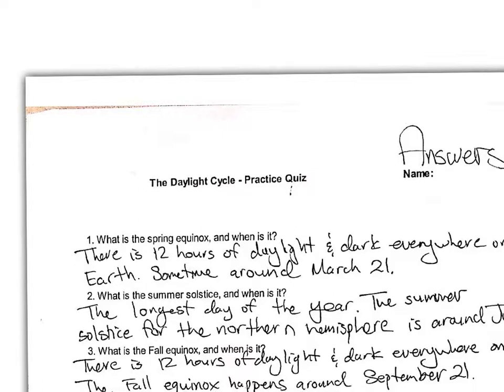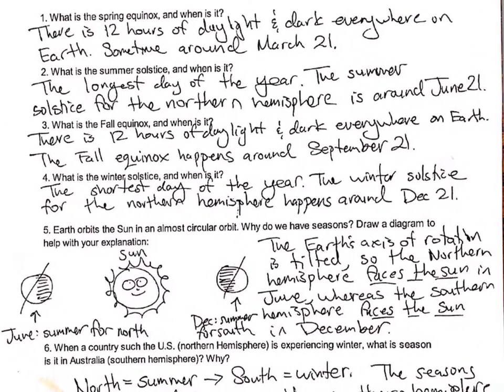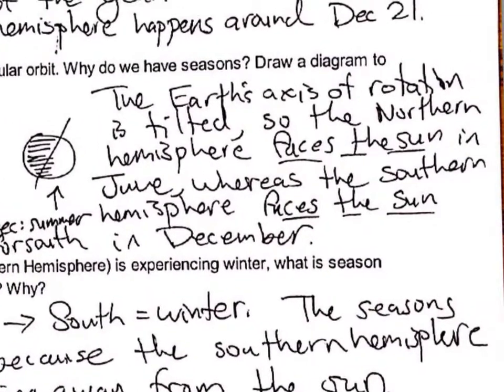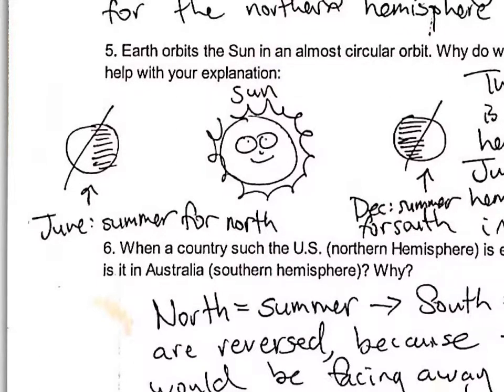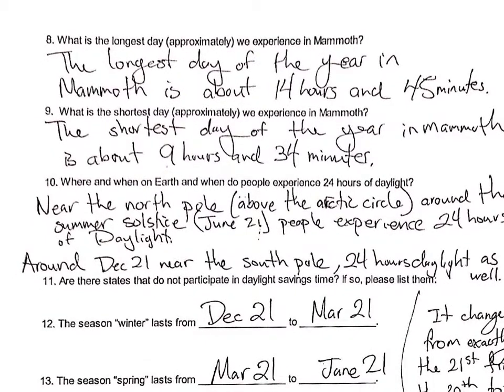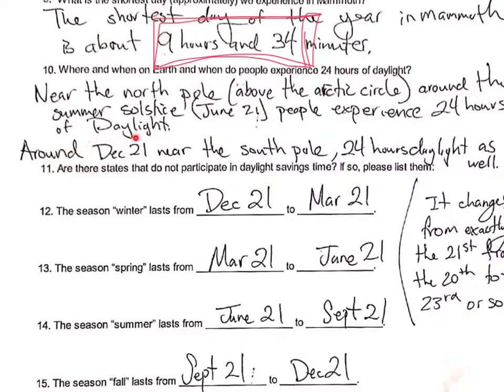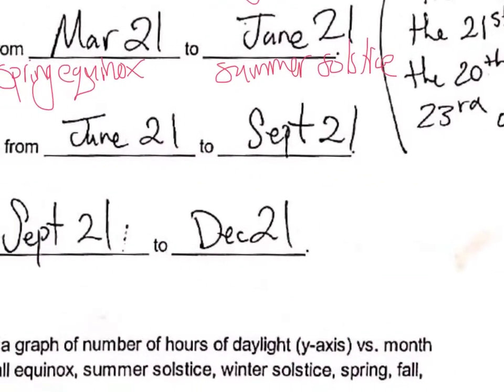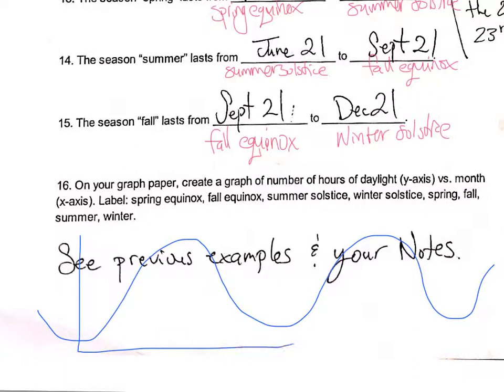Daylight cycle practice test 2 solutions